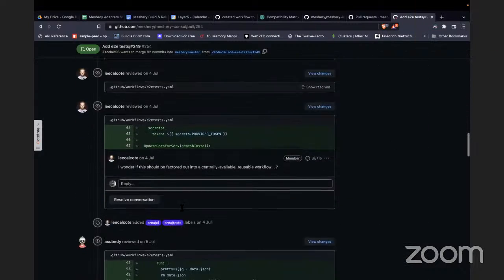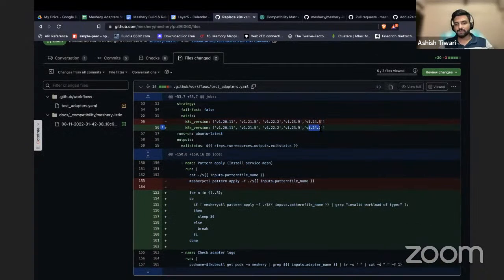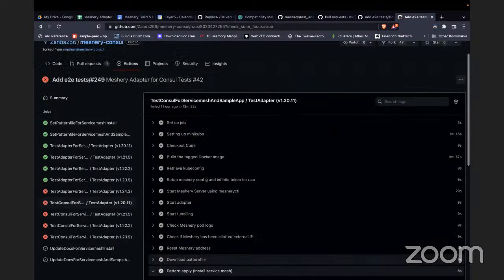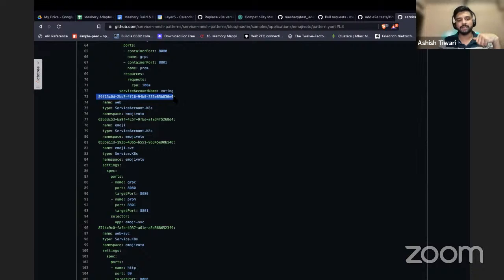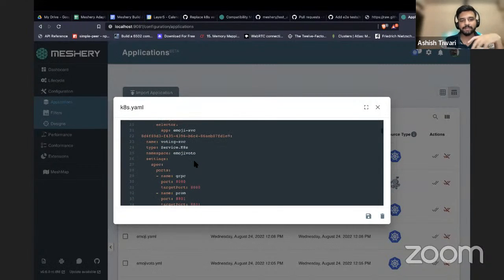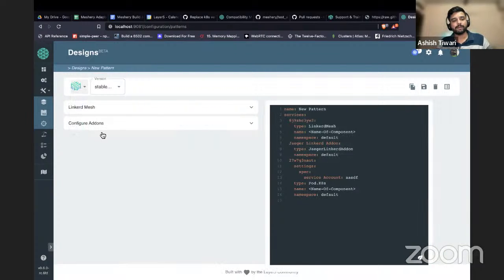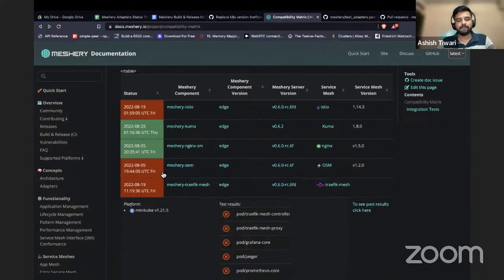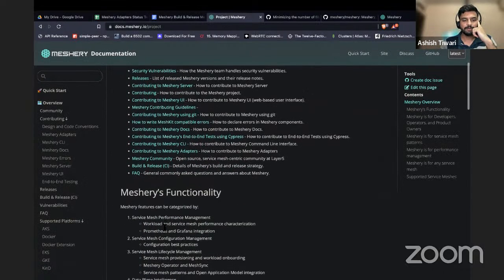Meshery Build & Release Meeting (August 25th, 2022)